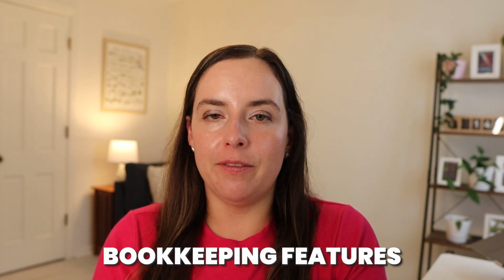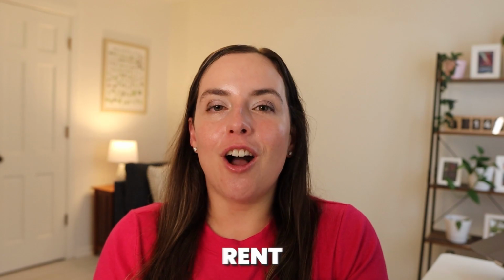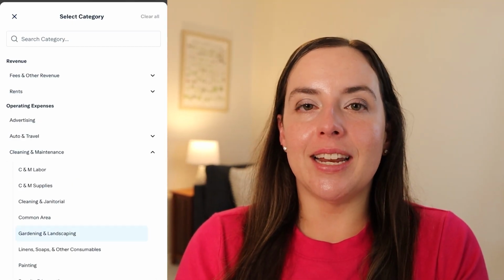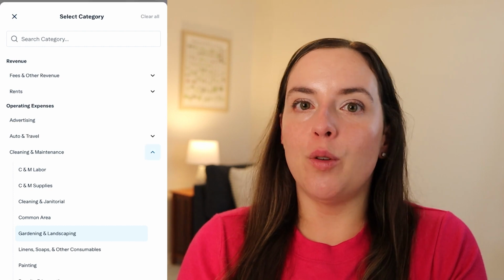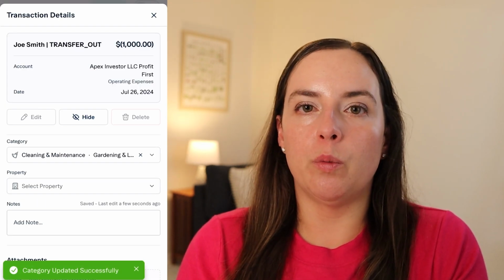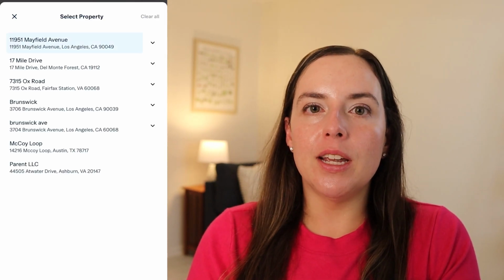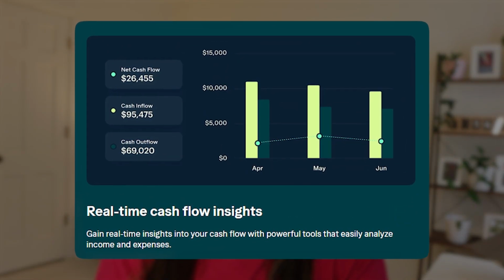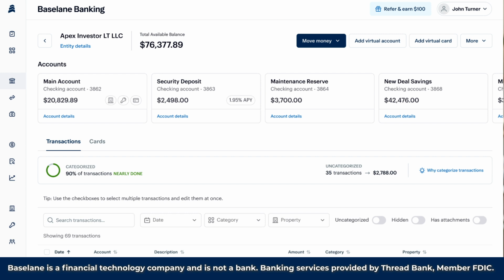QuickBooks vs Baselane: Which Is Best For Real Estate Bookkeeping?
& Don’t miss your shot at $10K. Limited time only. Terms apply.

Are you debating what bookkeeping tool to your for your real estate business? In this video I'm sharing what I chose Baselane over Quickbooks.

Baselane is an all-in-one banking platform built specifically for real estate investors and landlords. It allows you to have banking, rent collection, and bookkeeping—all in one place. It helps landlords save time, gain clarity on the actual finances, and makes it super easy for new landlords.

Come with me as we look at all the ways to track expenses in Baselane.

Thanks for Baselane for sponsoring this video and making this real estate investing decision and transition much easier.

💙  RECOMMENDED RESOURCES  💙